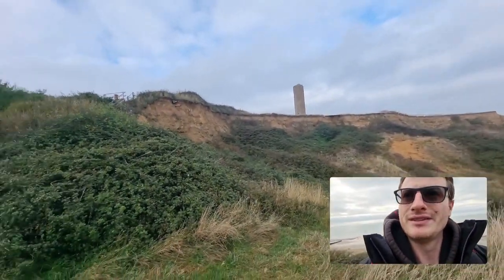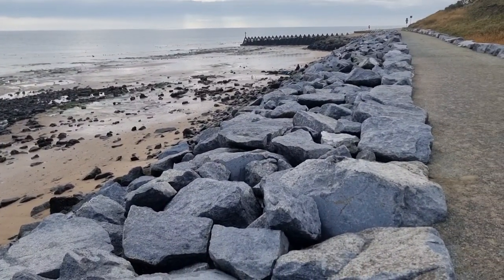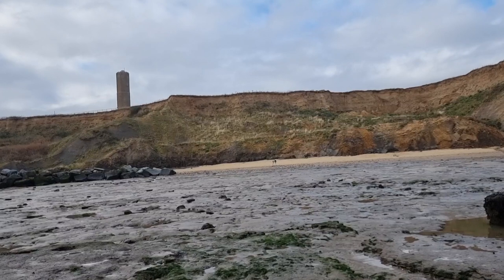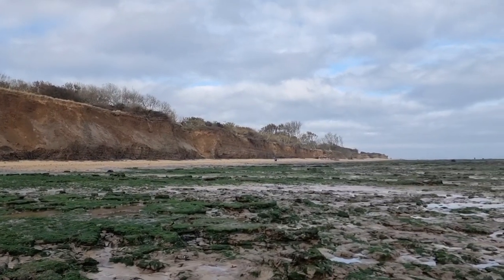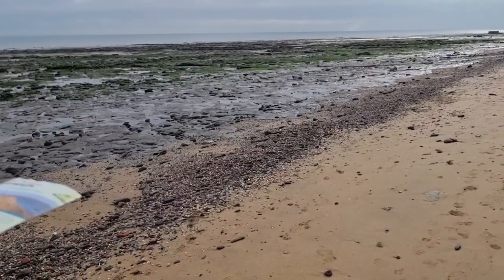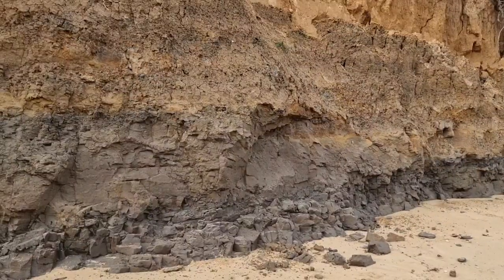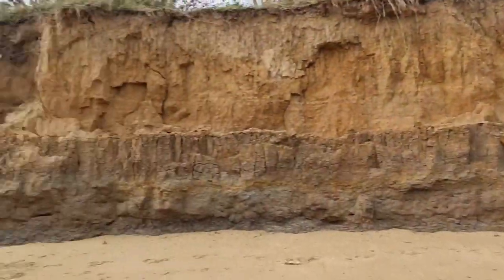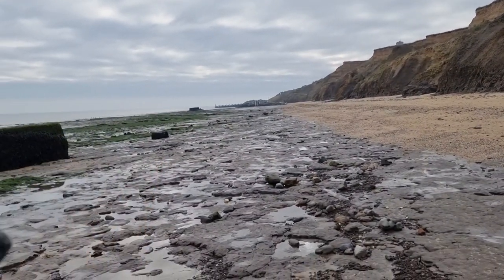Walton-on-the-Naze Case Study: A tour along the Naze. GCSE and A Level Geography.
A walk along the beach at Walton-on-the-Naze, north of the Naze Tower, guided by a very informative Essex Wildlife Trust leaflet!

Longshore Drift, Coastal Management,  Hard Engineering, Crag Walk, Erosion, Weathering, Cliff Recession.